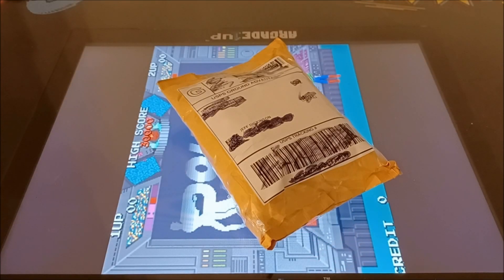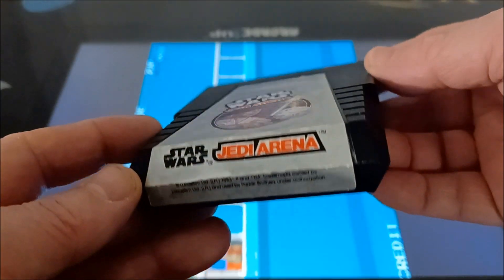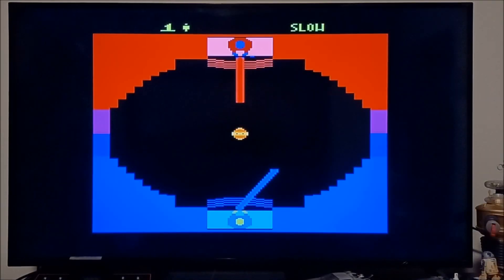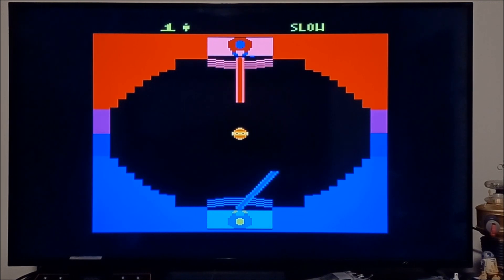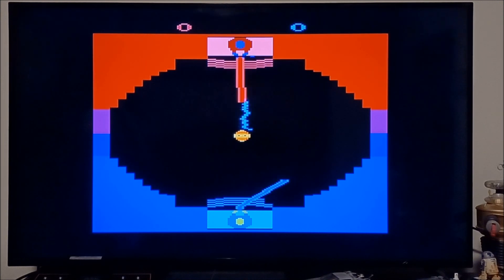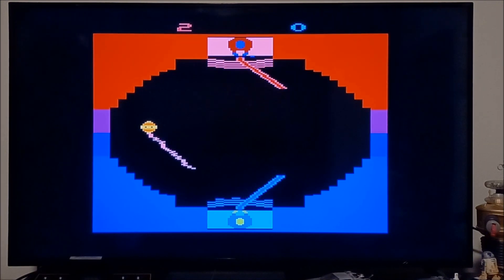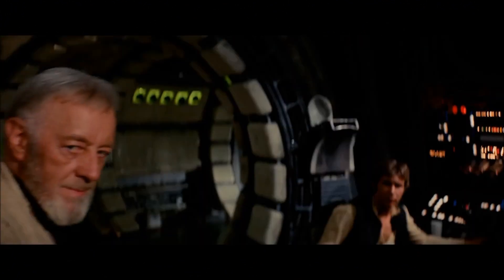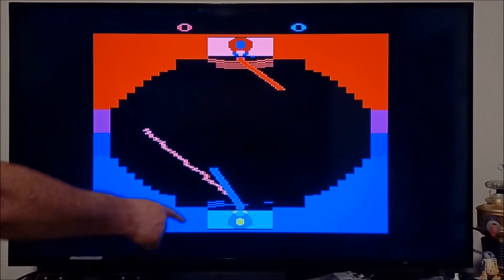1983 Atari 2600 Star Wars: Jedi Arena Unboxing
Today we are unboxing the 1983 Star Wars: Jedi Arena Atari 2600 Video Game.

Star Wars: Jedi Arena is a lightsaber battle video game written by Rex Bradford for the Atari 2600 and published by Parker Brothers in 1983. It is the first Star Wars video game to feature lightsabers. The goal of the game, based on one scene in the original Star Wars film, is to take out the opponent with the Seeker ball while defending oneself from incoming laser blasts using one's lightsaber.

The Geek and I Podcast is also on Apple, Spottily and other services that air Podcasts. Thank you for checking out The Collectors Zone.

The Collectors Zone eBay Store